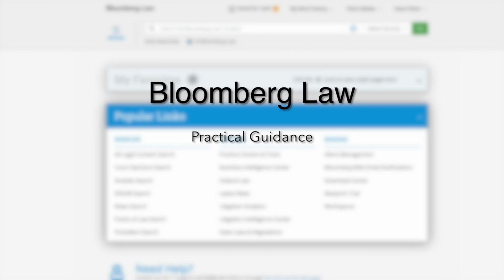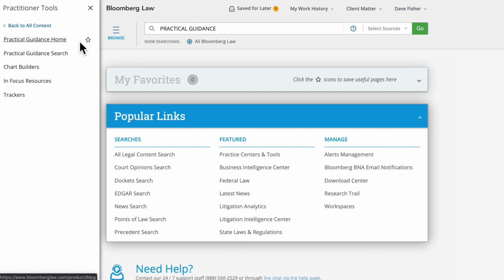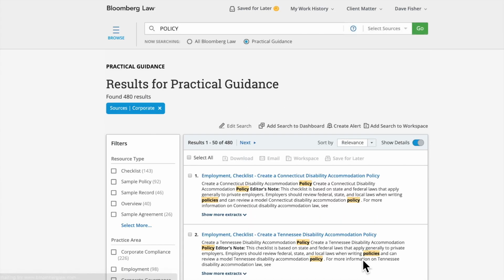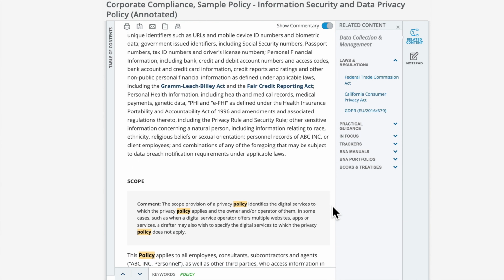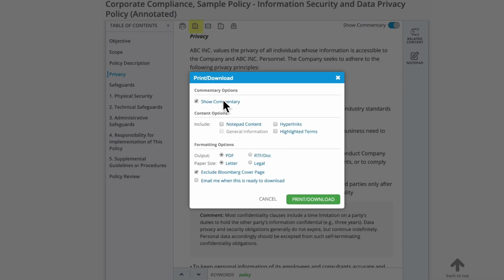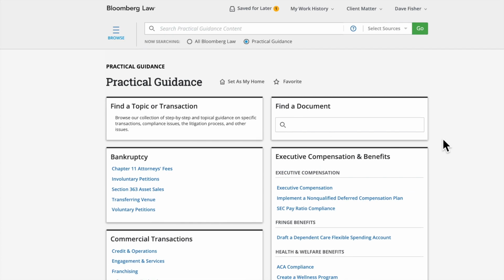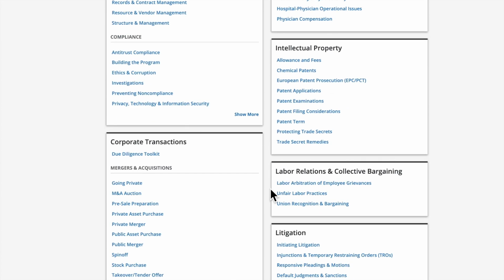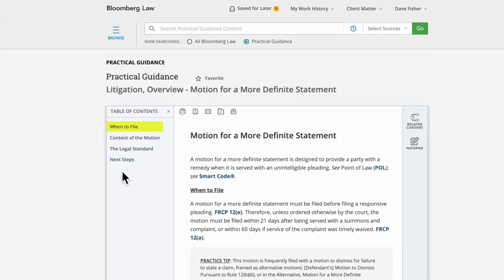Practical Guidance.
An overview of Bloomberg Law's practice area content organization, including its 16 Practice Centers. The video includes a guided tour of the Labor & Employment Practice Center to highlight the variety of content types - primary and secondary sources, news, Practical Guidance, practice tools - that appear on each Practice Center. Practice Center coverage is available via the Browse button on the Bloomberg Law homepage.